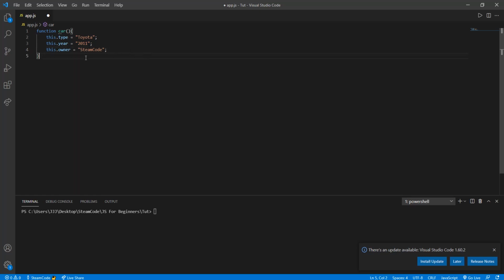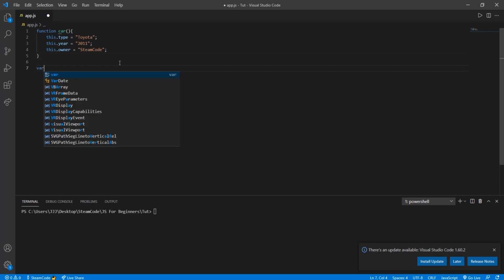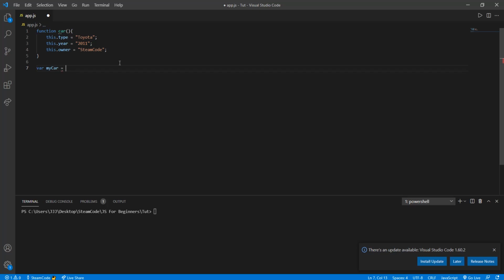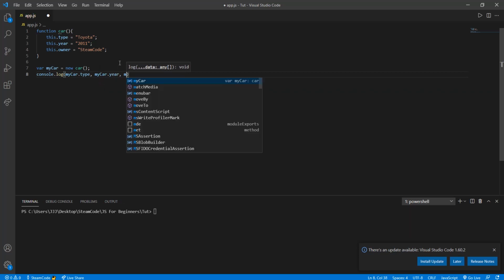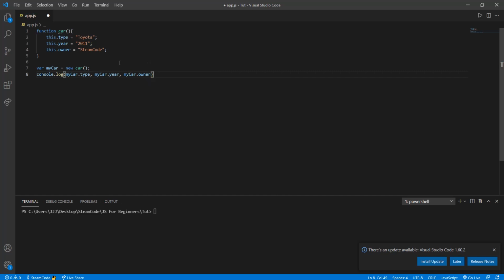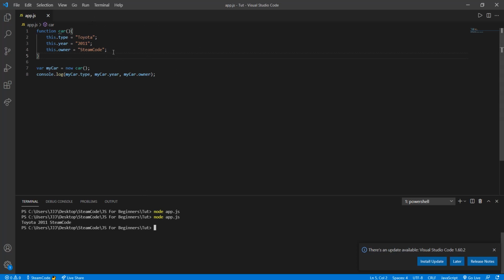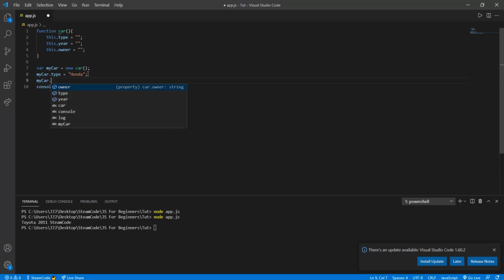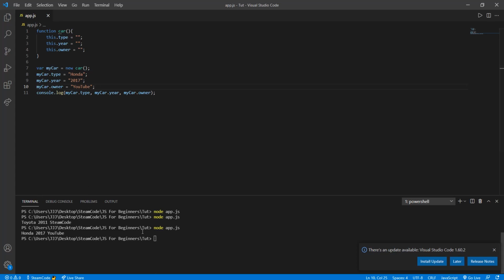How to Create Objects in JavaScript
Hello everyone, welcome to SteamCode! In this video, I will show you how to create objects in JavaScript.